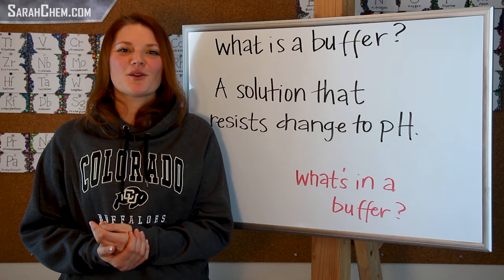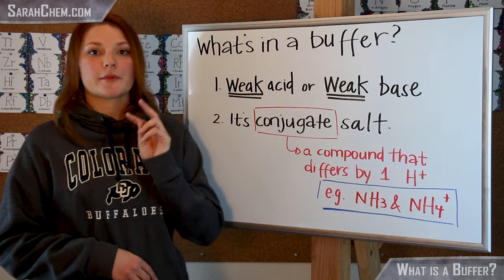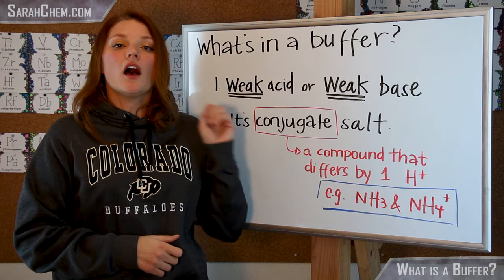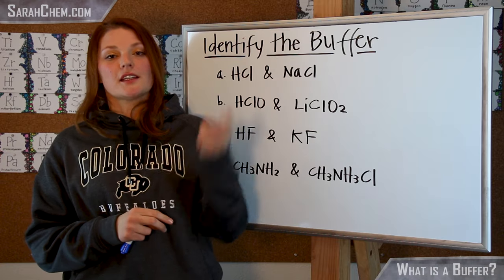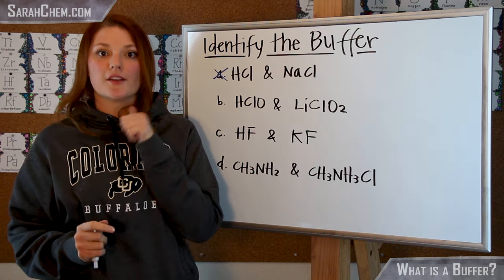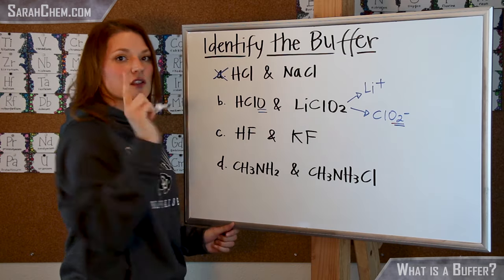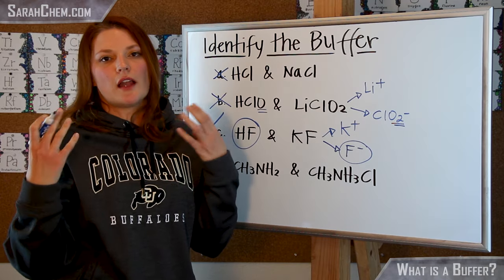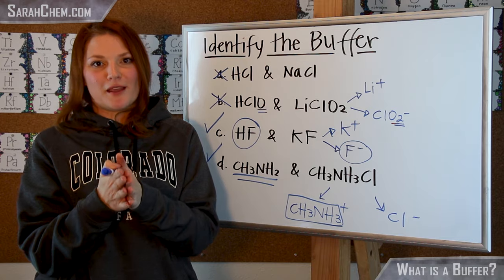What is a Buffer?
This video discusses the definition of a buffer, the components required to create a buffer and how to identify if you have a buffer solution.